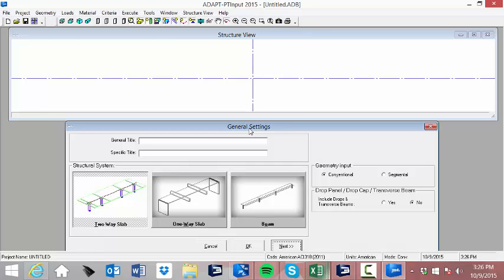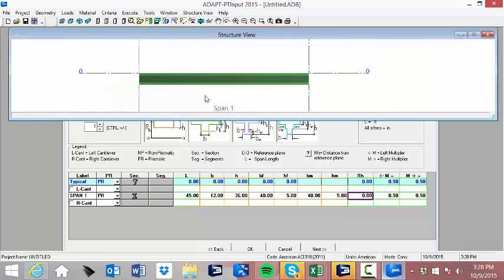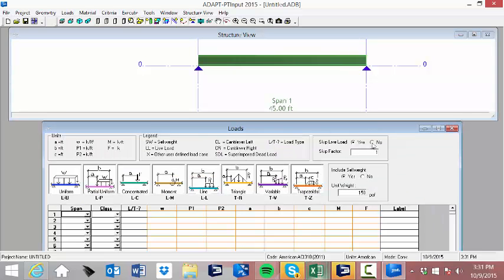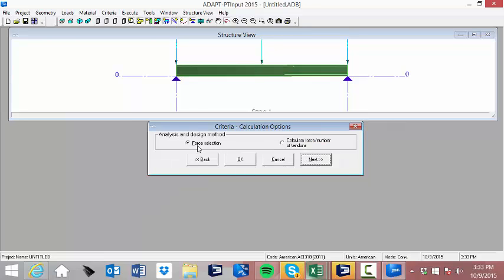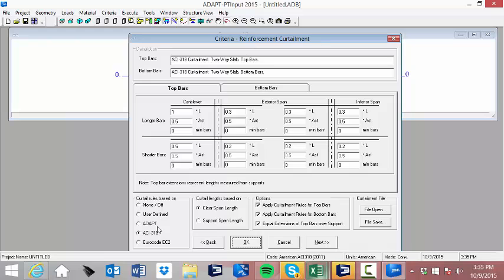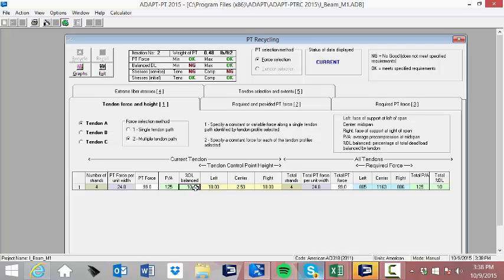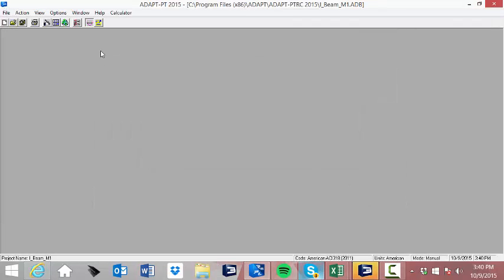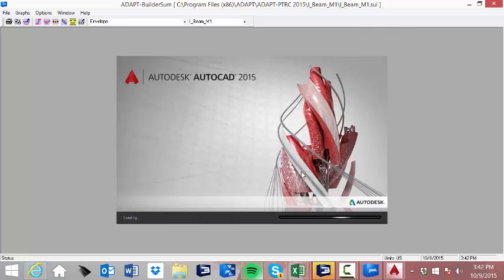Modeling and Design of 'I' Beams in ADAPT-PTRC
This video illustrates the modeling, analysis and design process for design of 'I' Beams in ADAPT-PTRC